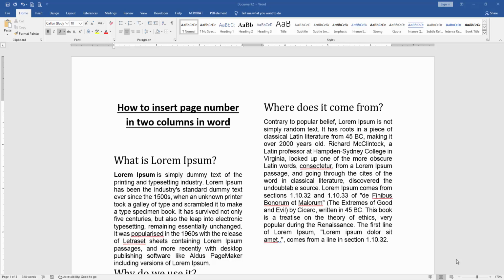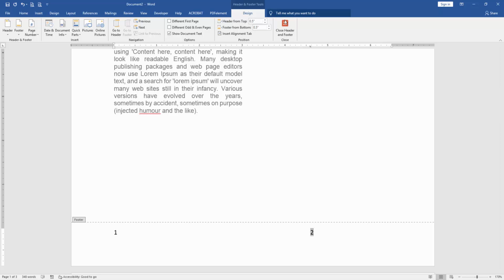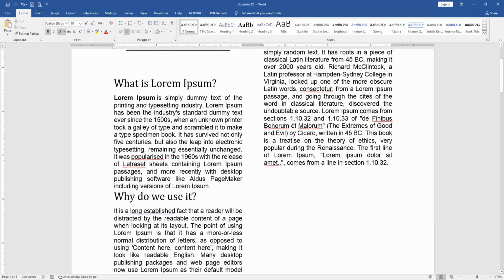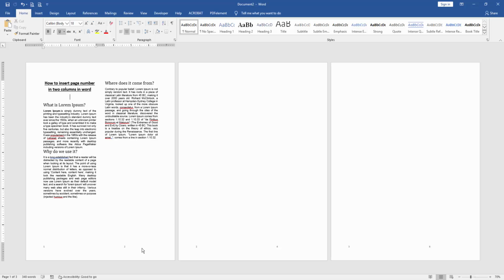How to insert page number in two columns in word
Assalamu Walaikum,
In this video I will show you, How to insert page number in two columns in word. Let's get started.